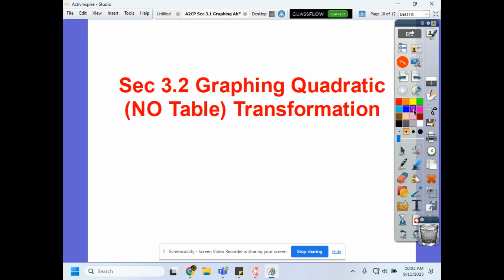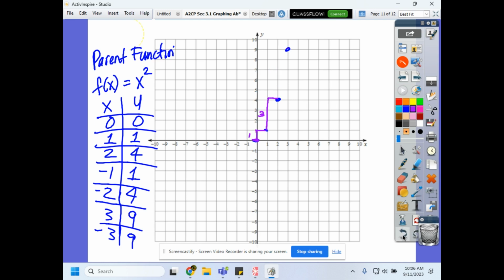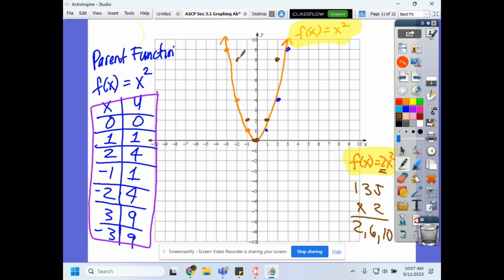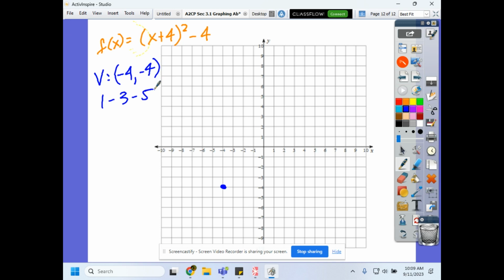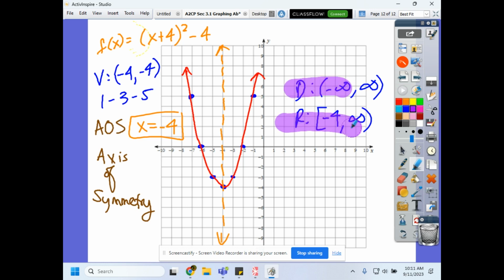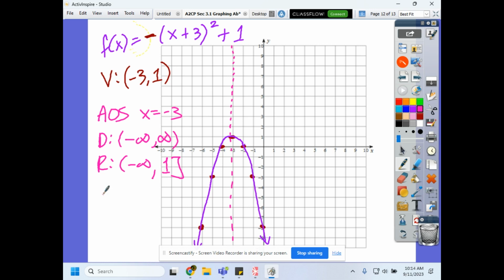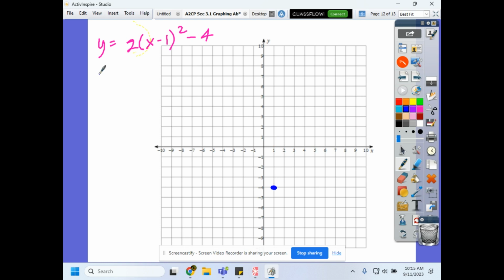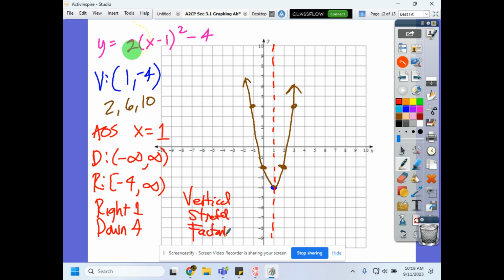Graphing Quadratic Function and its Transformations